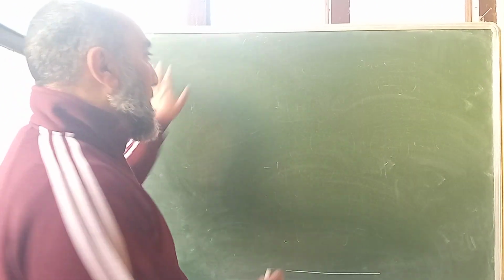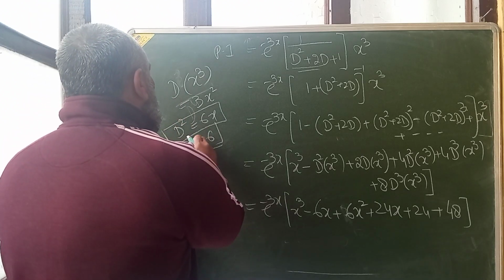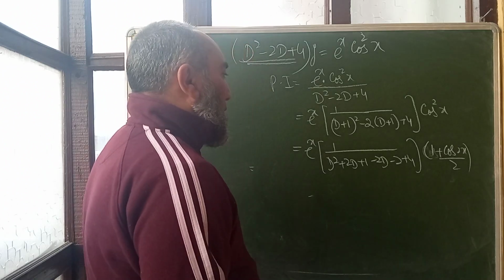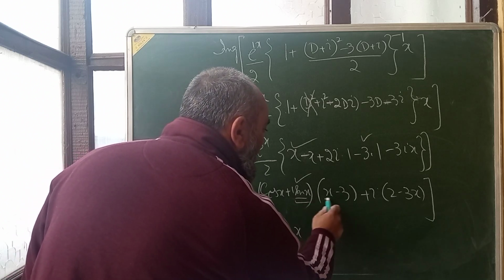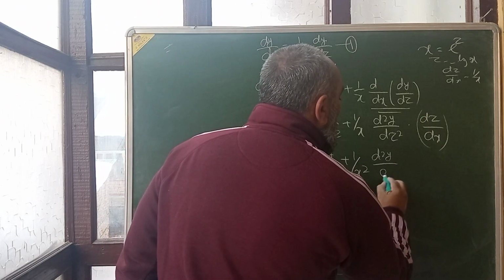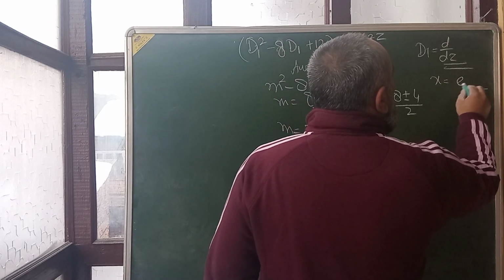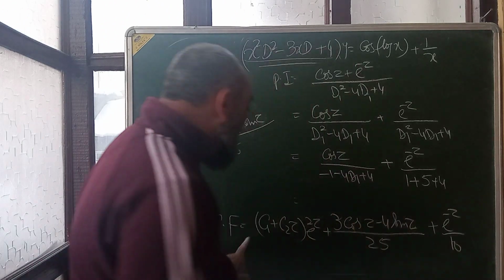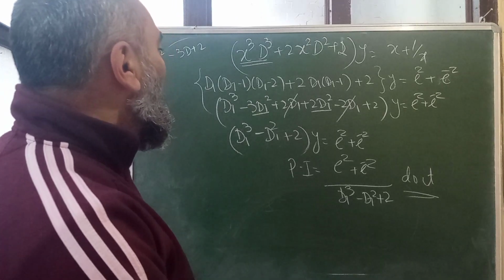L14 Linear differential equations with variable coefficients